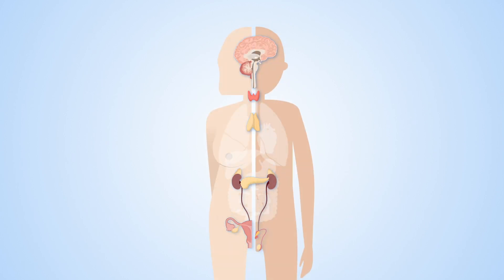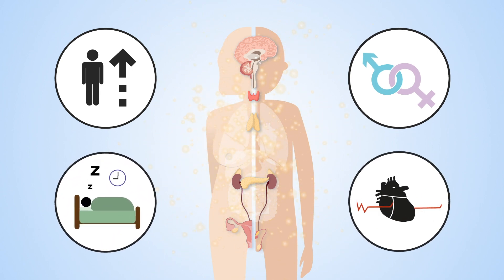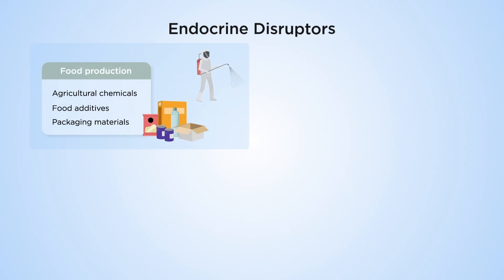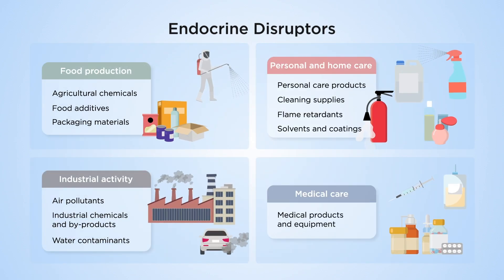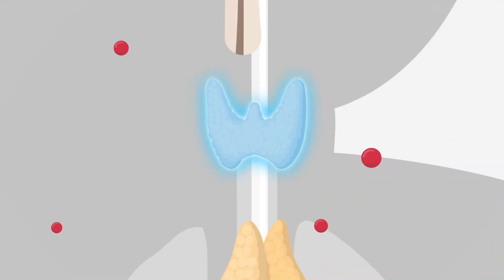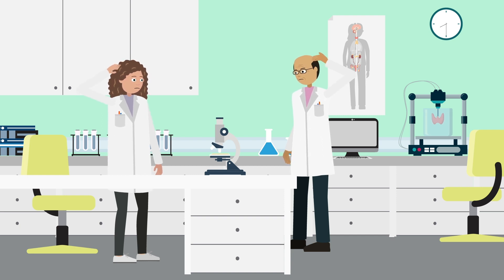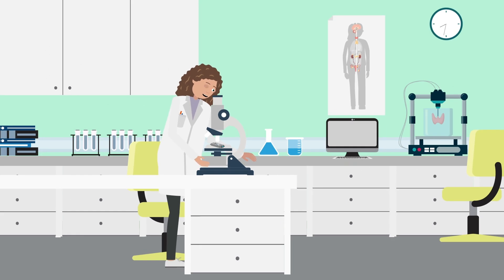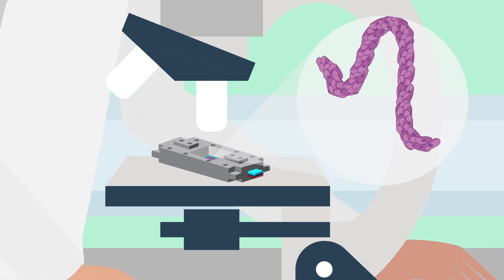A contribution to a chemically safer world?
Scientists are increasingly realising that some of the chemicals we breathe, eat, drink or absorb through our skin interfere with our normal functioning of our body. These chemicals are called endocrine disruptors and have been linked to many health conditions, including infertility, obesity and cardiovascular diseases. The European-funded project, SCREENED, aims to develop innovative three-dimensional thyroid models to help us better screen and understand the impact of endocrine disruptors on human health at molecular and cellular level.